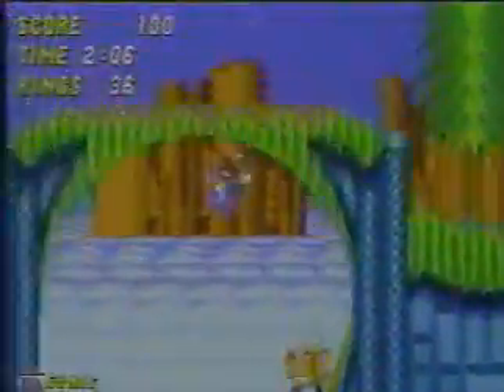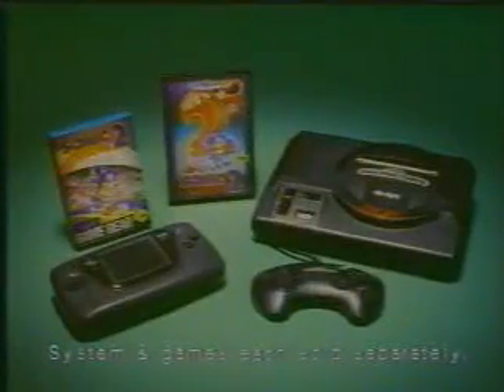Sonic The Hedgehog 2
(credit to creators)